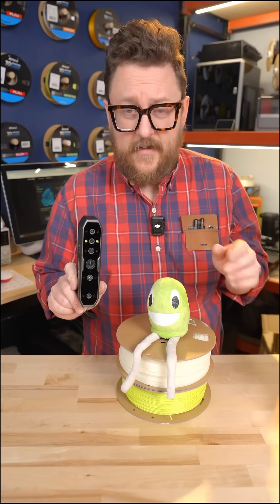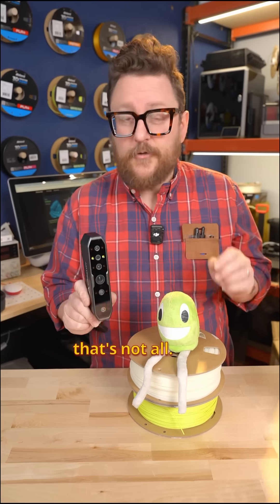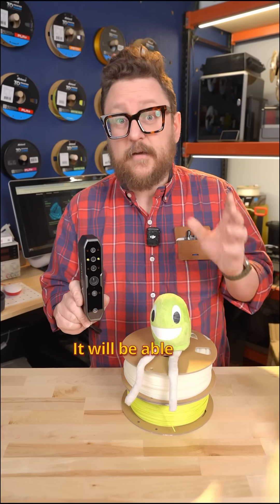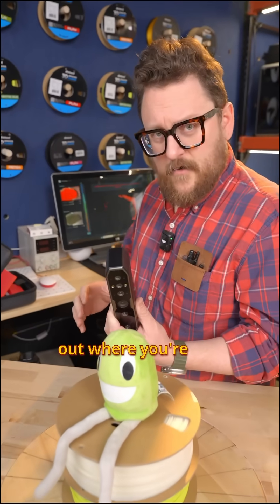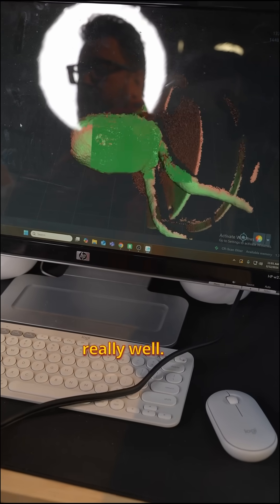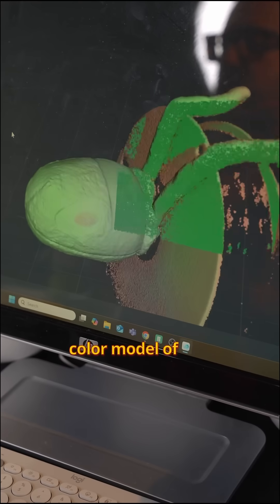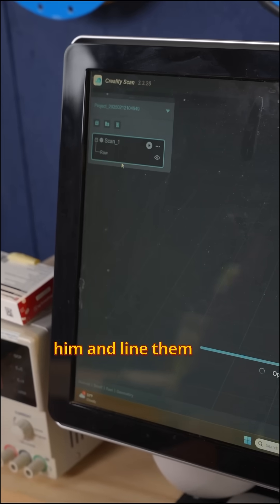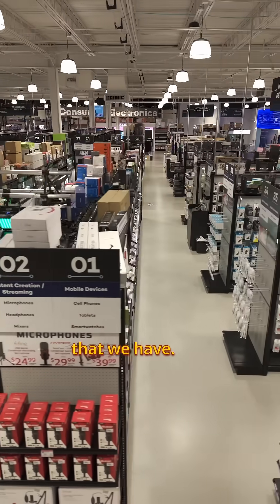Creality CR-Scan Otter 3D Scanner | Scan ANYTHING!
The new CR-Scan Otter 3D Scanner from Creality is amazing! With it's four-lens scanning system, this scanner captures all the details. With the ability to scan objects from 10*10*10mm to 2000*2000*2000mm (roughly 6 feet!) or you can stitch scans together to do even larger objects!

The scanning process and set up is super simple, so you can start your scan and send it to your 3D printer to start printing.

Andy scans Gus, the green LED, in the Maker Lab to show how this scanner operates.

What are your thoughts on the CR-Scan Otter?  We want to know!